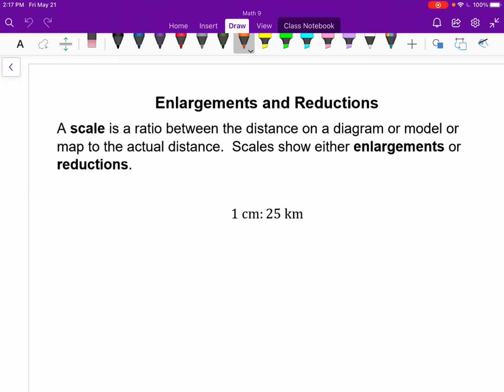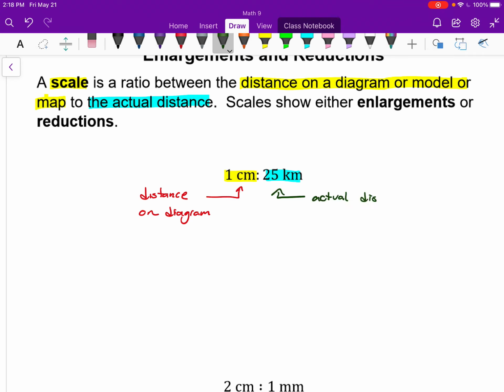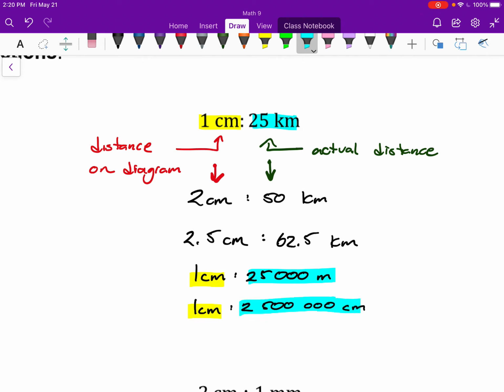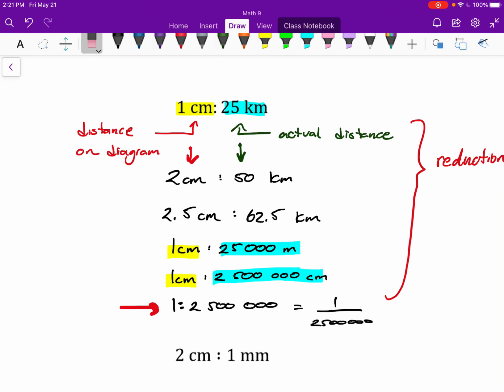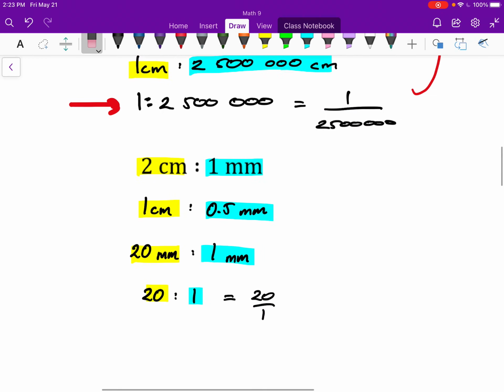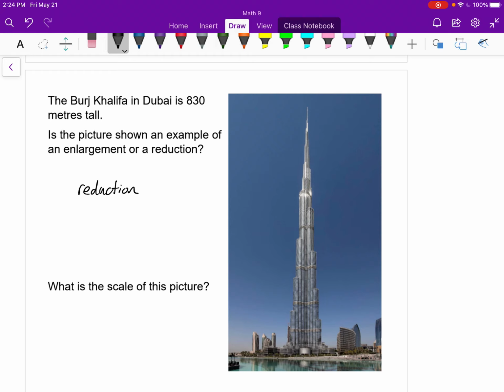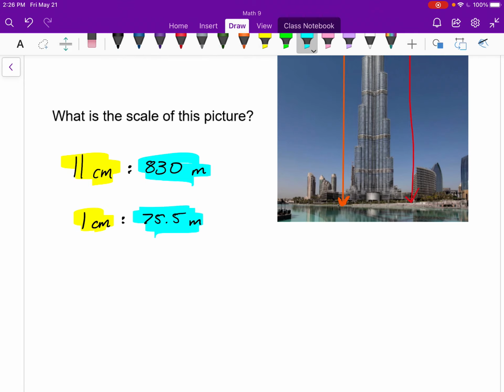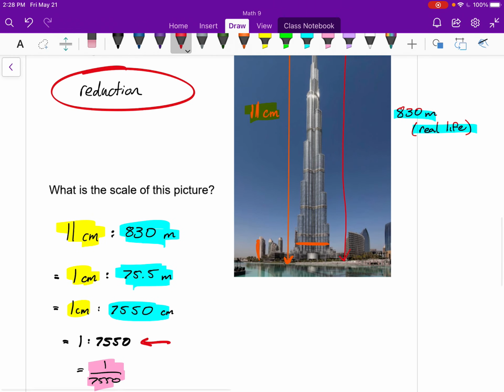Mathematics 9 Lesson 2.2 "Enlargements and Reductions"